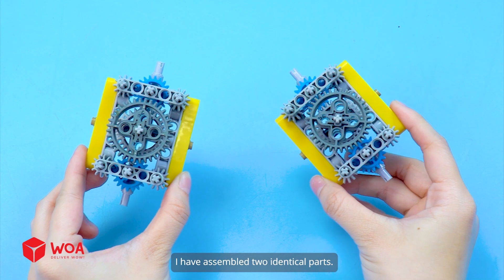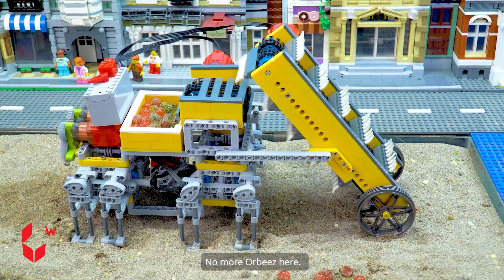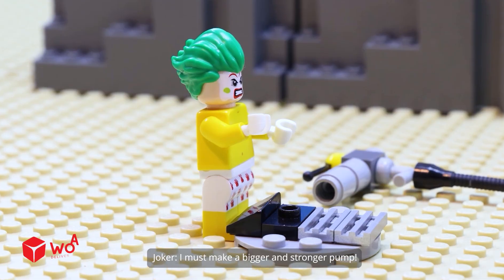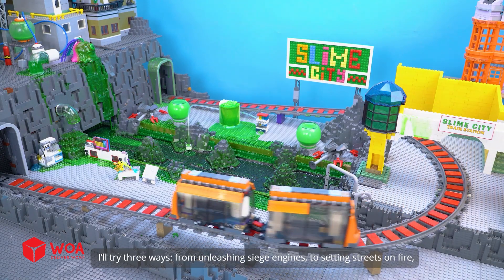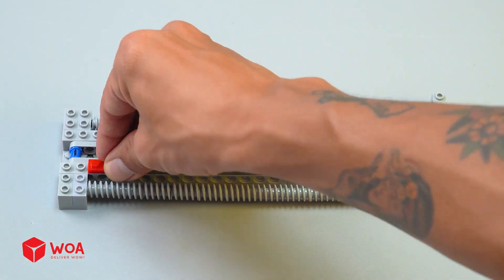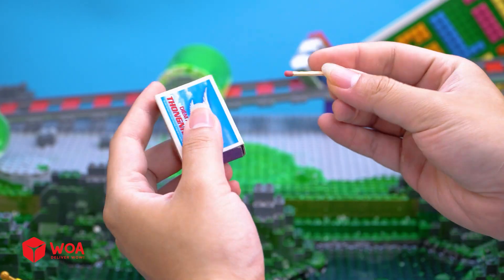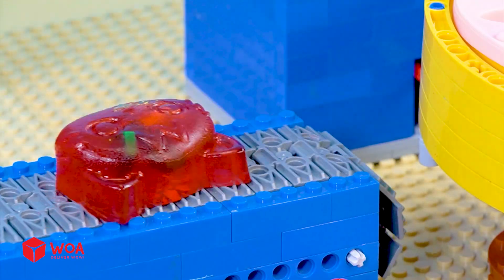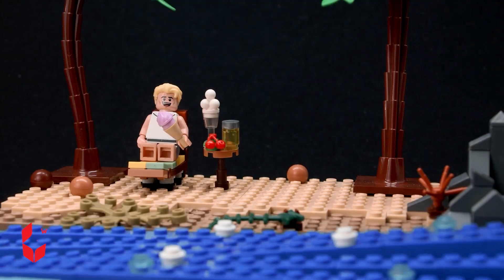LEGO Machine Cleans a Trashy Beach in 5 Minutes!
A LEGO machine was built to clean a trashy beach in record time... but did it work? Discover how it moves, reacts, and fails in surprising ways. Watch till the end and comment: would your design do better?